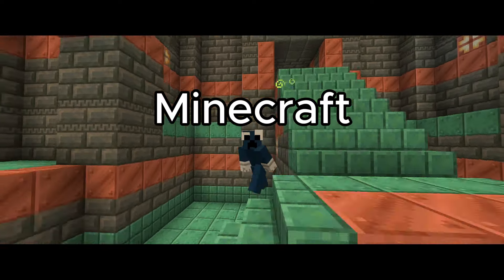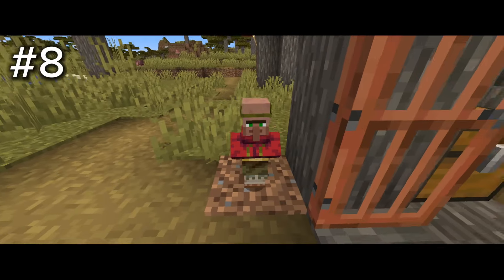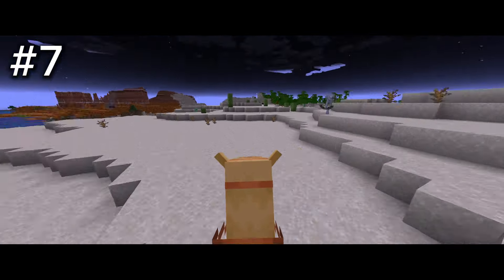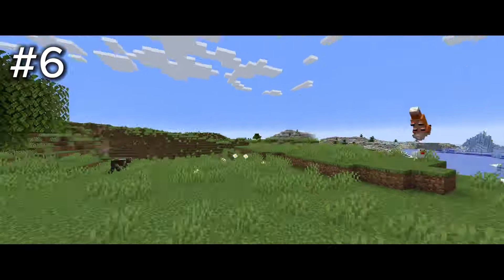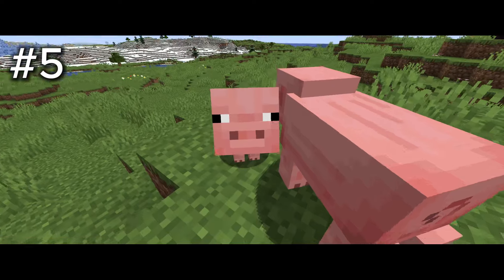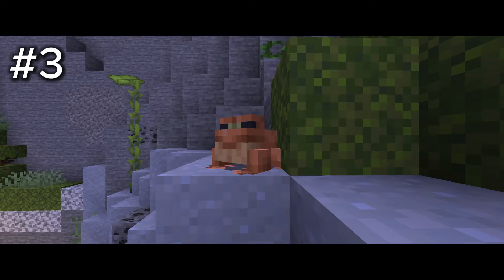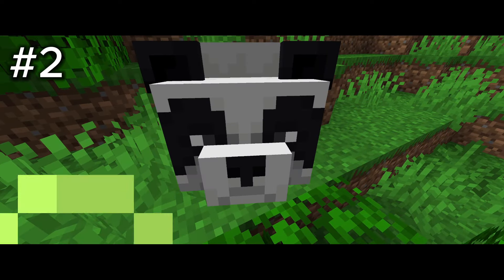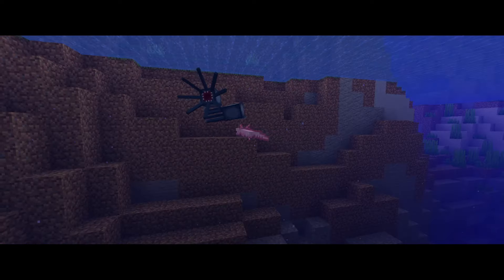Top 10 Cutest Minecraft Mobs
Today we explore my top 10 Cutest Minecraft animals